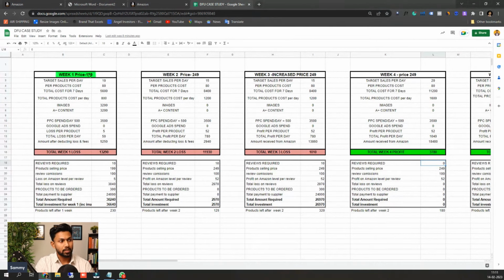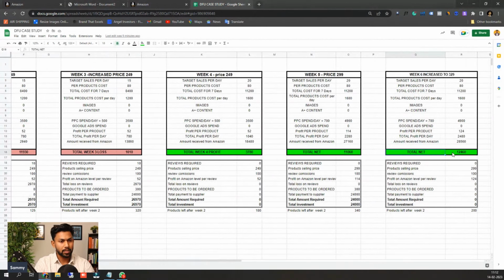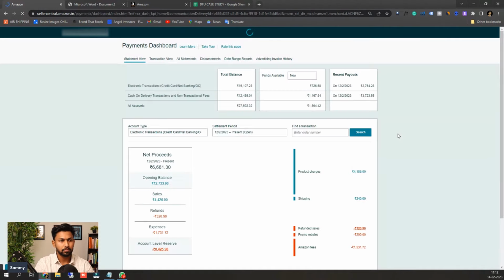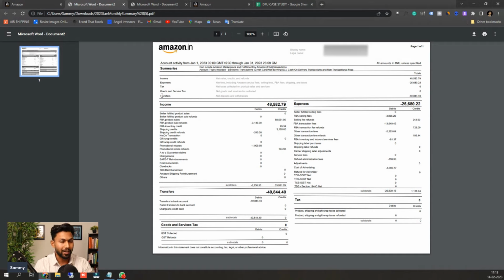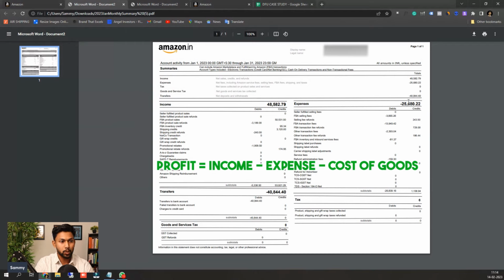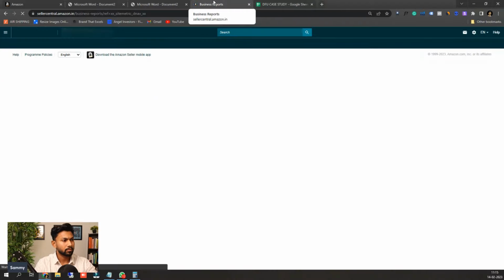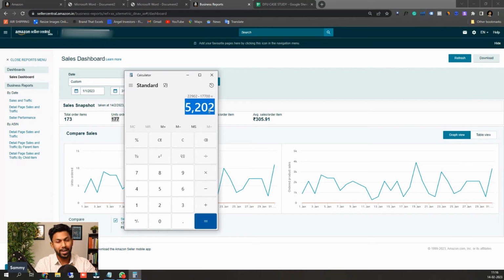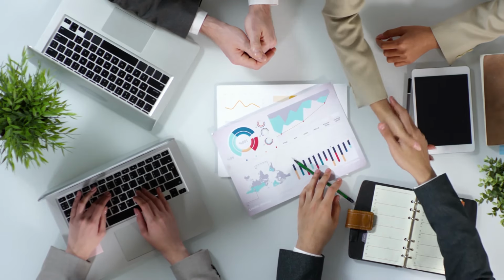How to calculate Profits/Loss of your Amazon Business | Done For You client case study Amazon FBA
In this video, we showed how you can calculate profits in your Amazon Business through only one report